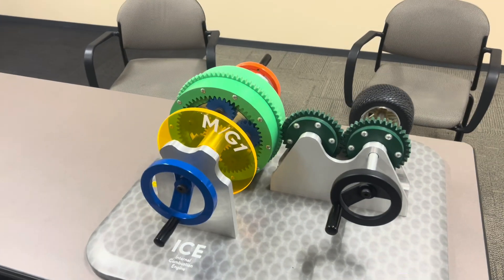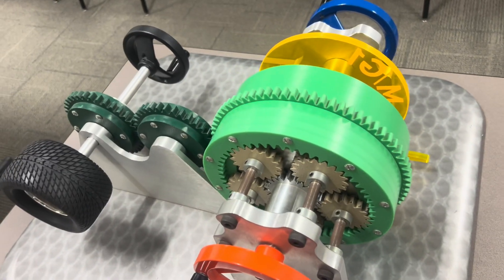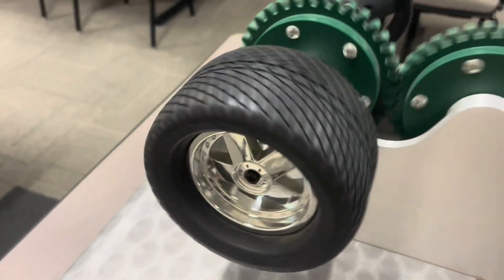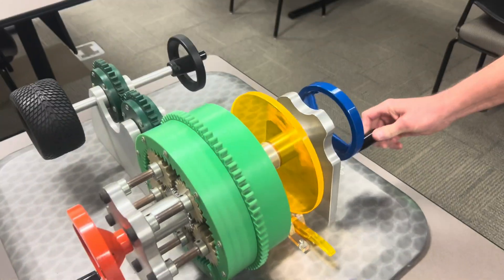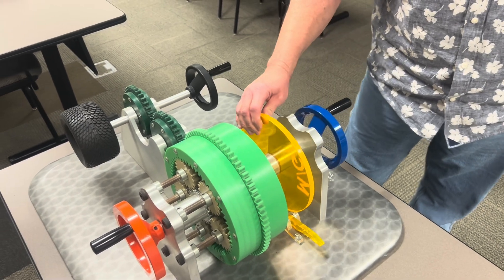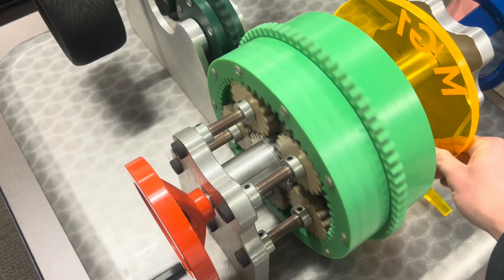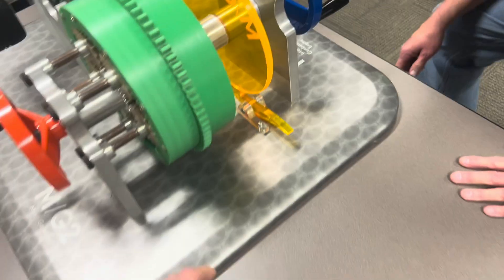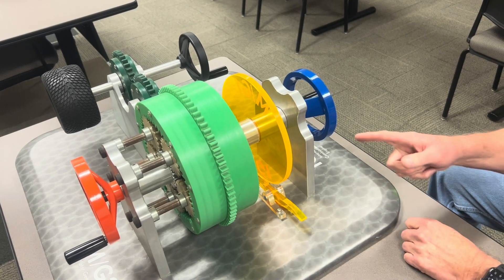This Hybrid Transmission is cooler than you think!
This is a demonstration of how a Toyota Hybrid Transmission operates.